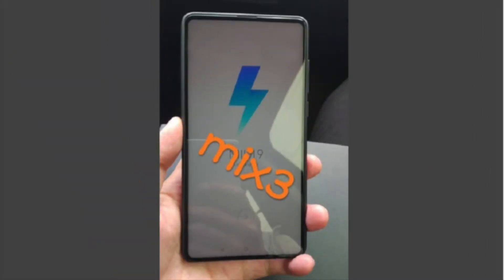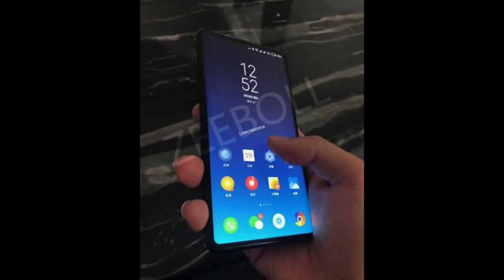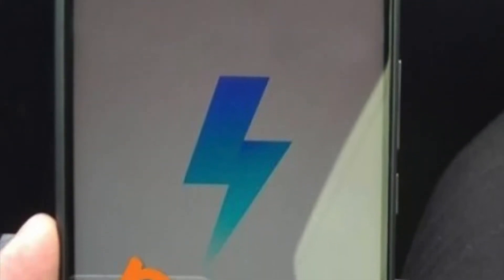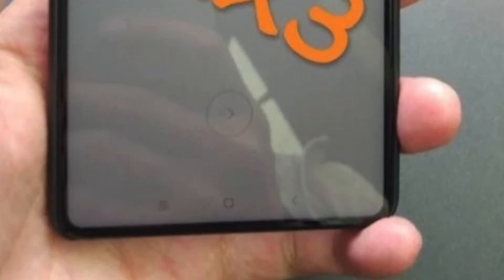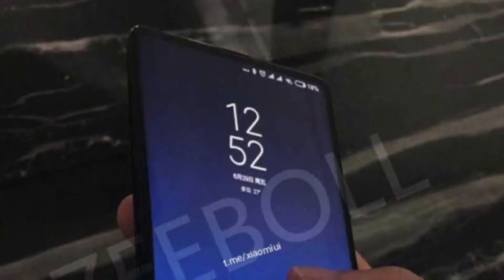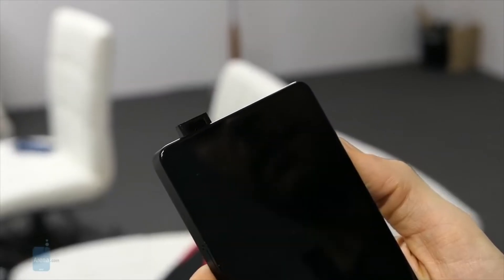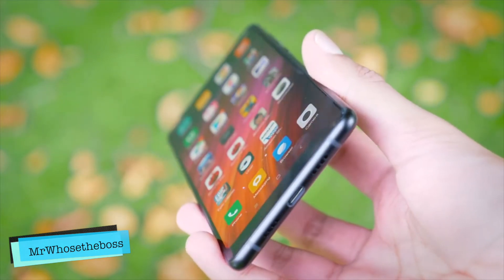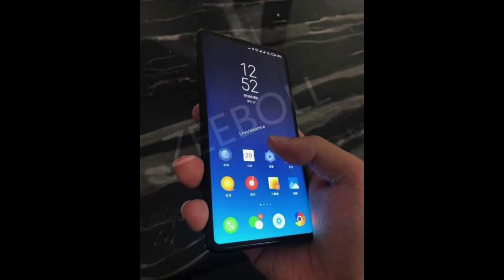Xiaomi Mi Mix 3 - First Live Look !!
So Guys Xiaomi Mi Mix 3 leaks out once again reconfirming new design approach !!

Your thoughts on this Beast With Full Screen?
Please let me know your thoughts in comments down below !

PEACE !

Video Used : Mrwhosetheboss